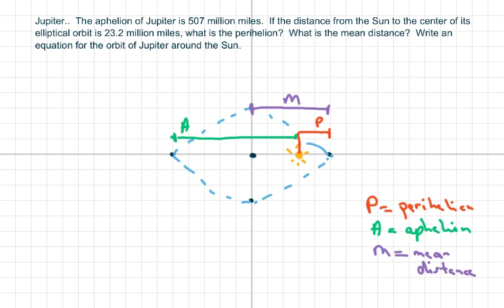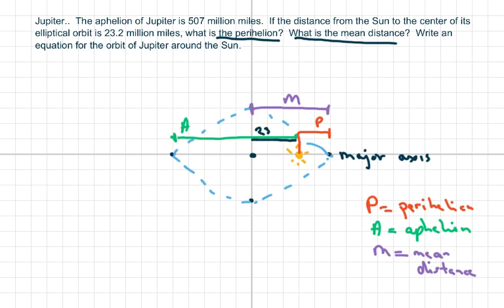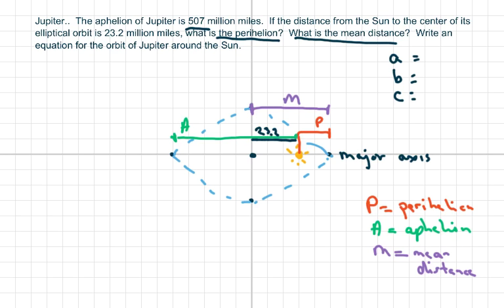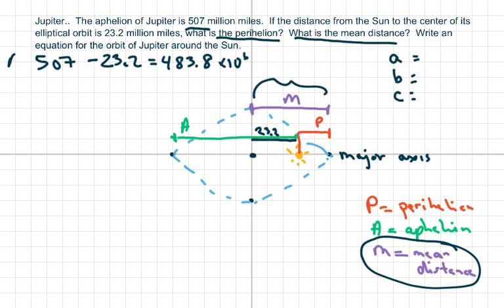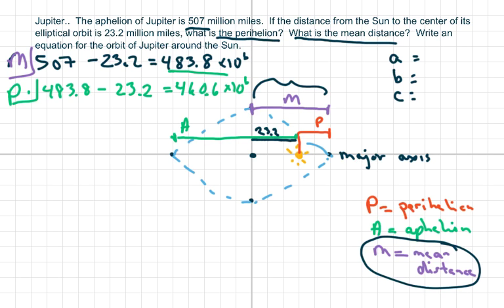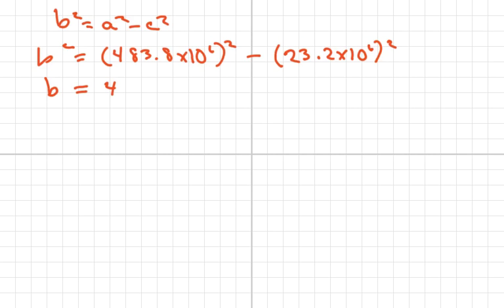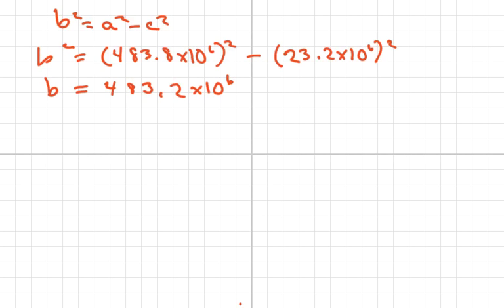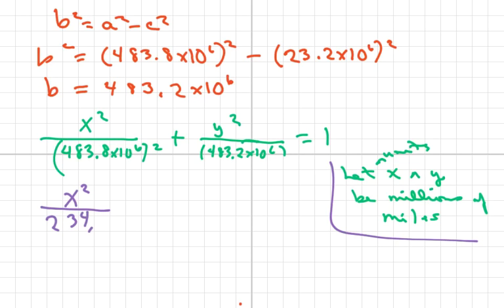Equation of Jupiter 's Orbit around the Sun. Ellipse